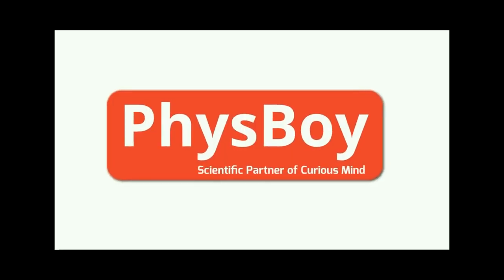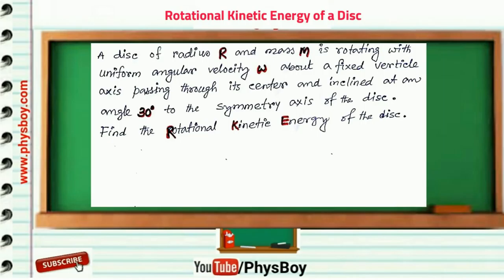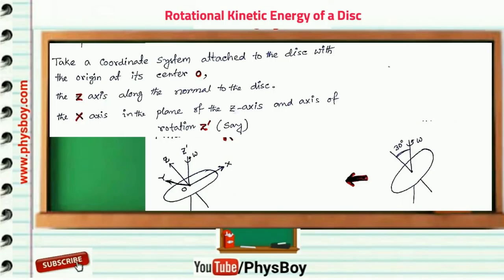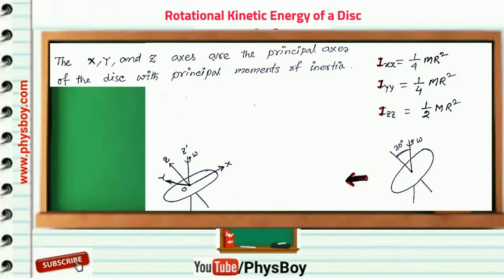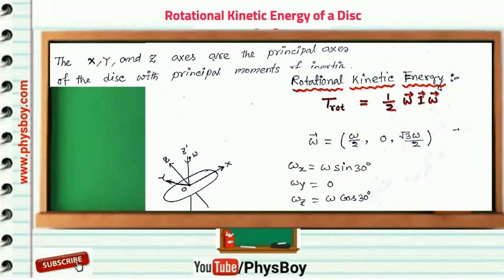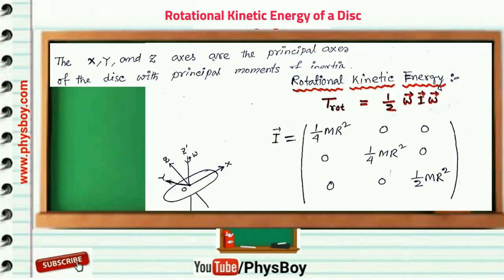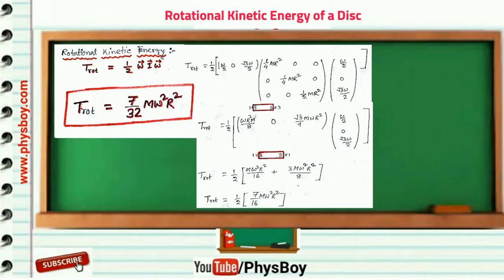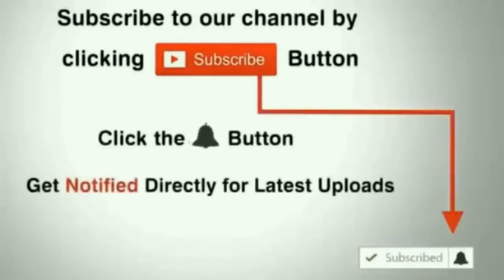[Video -18] Rotational Kinetic Energy of a Disc | C. Mech | GATE 2018 Physics Answer Key-PhysBoy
Rotational Kinetic Energy of a Disc from Classical mechanics in gate 2018.

BARC Physics 2018
BARC EXAM PHYSICS

CONTACT And FOLLOW US ON:
Cheers !!
General Aptitude Practice Set FOR gate 2018
GATE 2019
GATE 2020
GATE 2021
GATE 2022
GATE 2023
GATE 2024
GATE 2025
gate 2018 general aptitude answer key Problem from Molecular Physics in gate 2018.